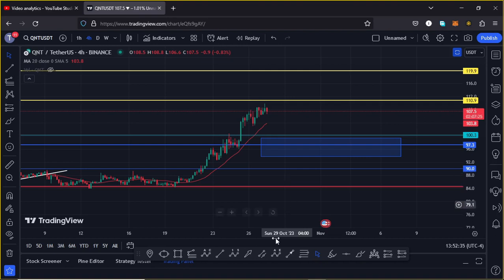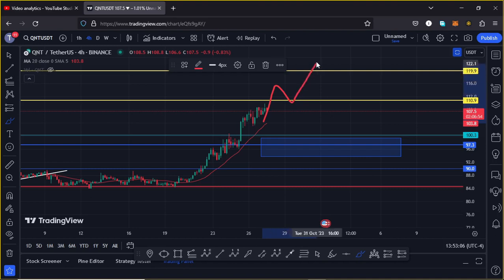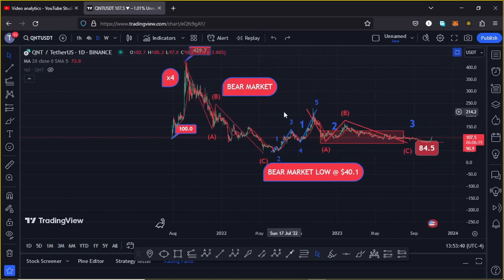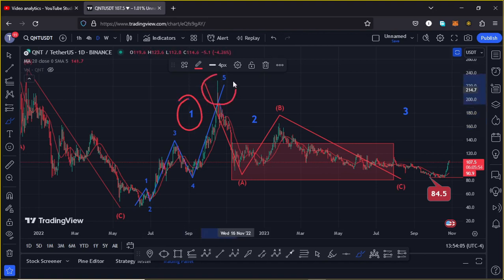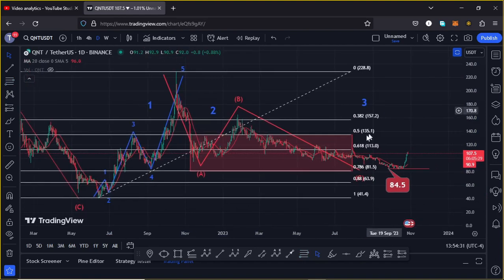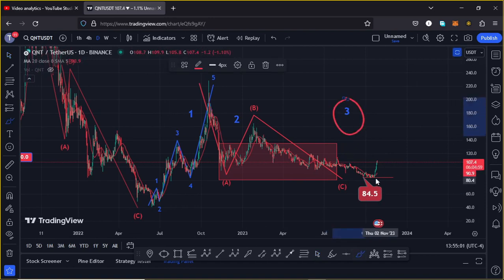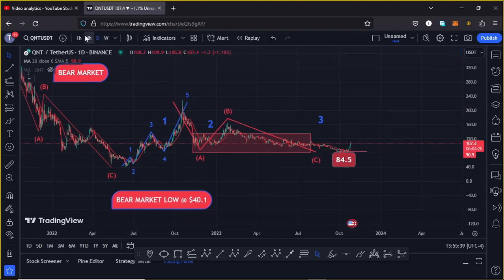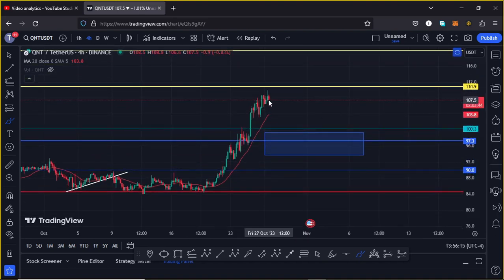🔥QUANT (QNT) WILL NEVER SEE THESE PRICES AGAIN